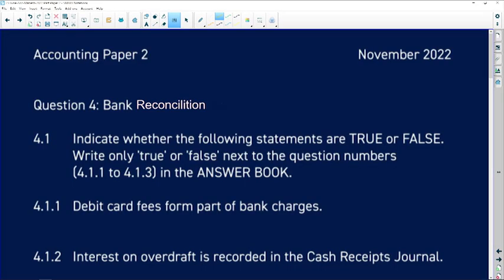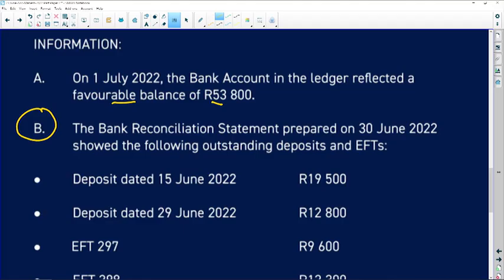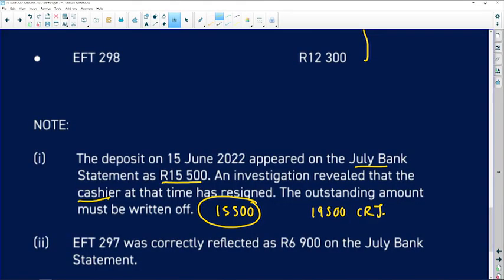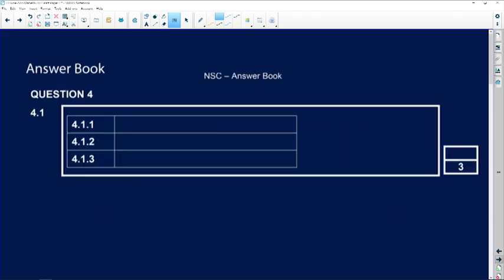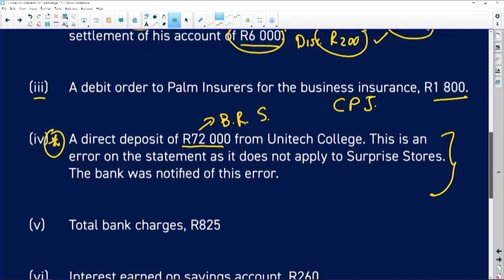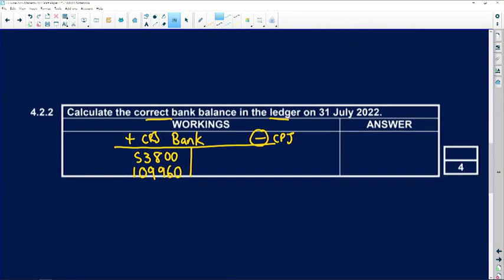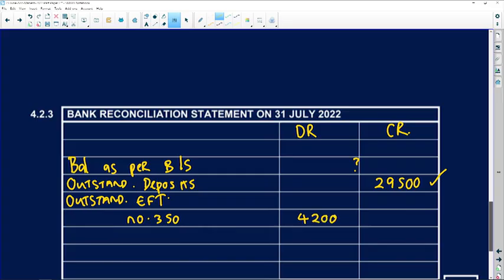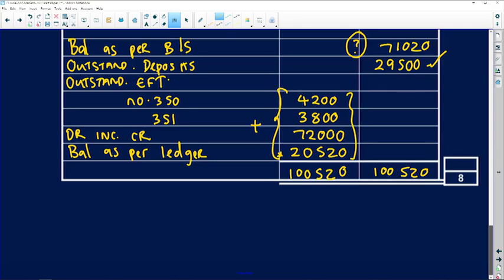Past Papers 2022: Accounting: Paper 2: Question 4